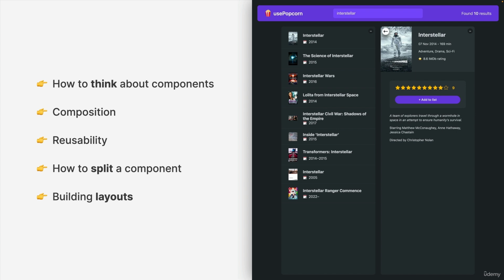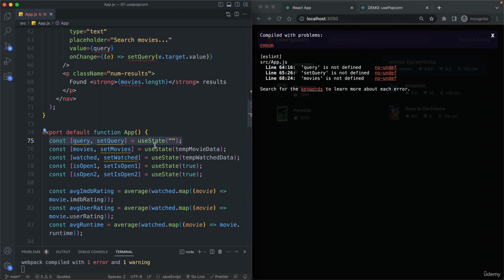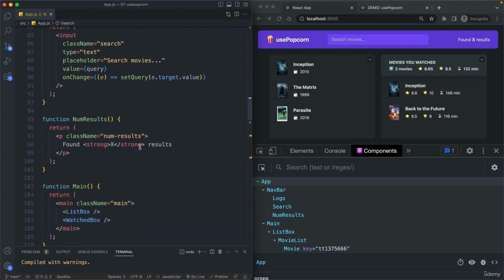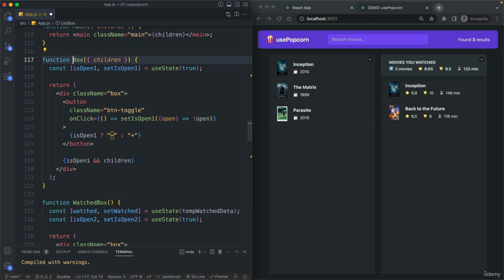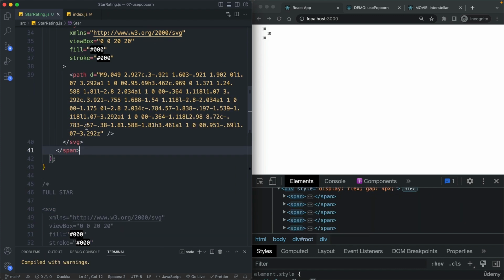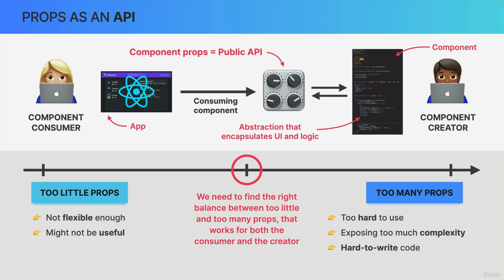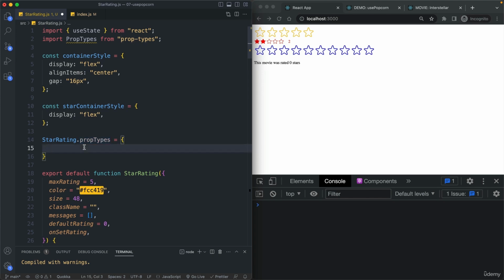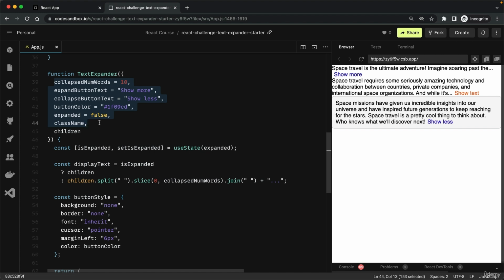10 Thinking in React Components, Composition, and Reusability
Thinking in React Components, Composition, and Reusability